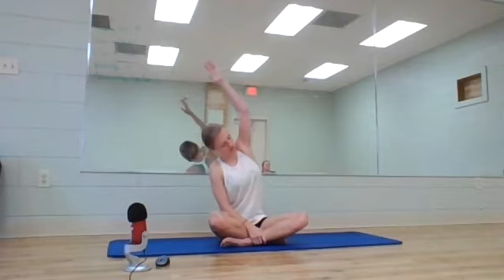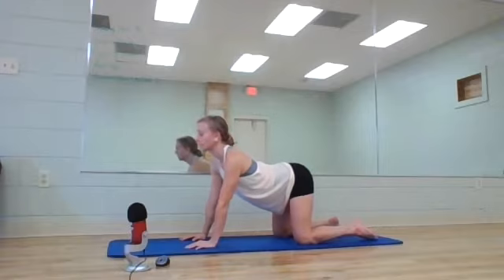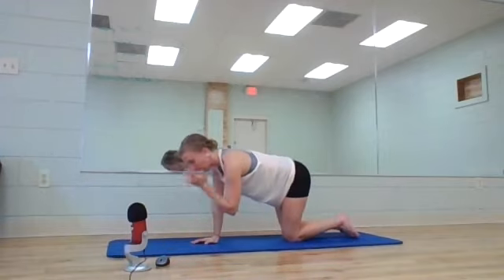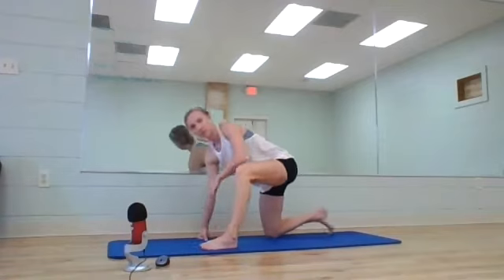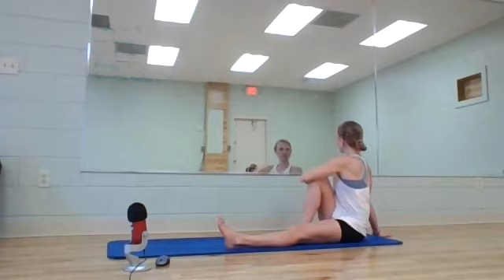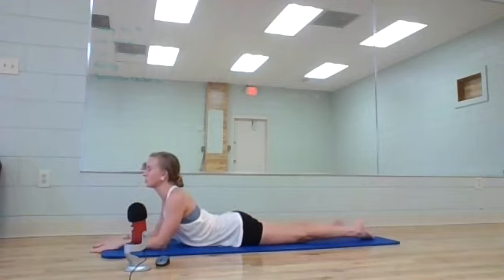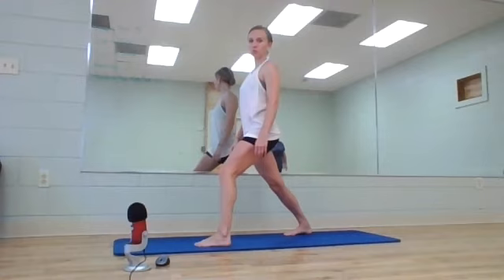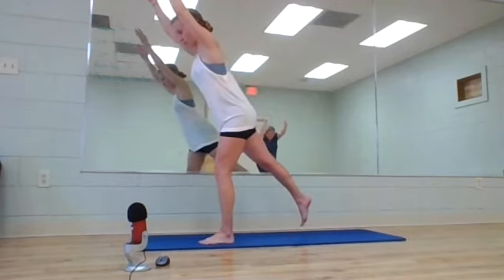Yoga Things | 9/9/20